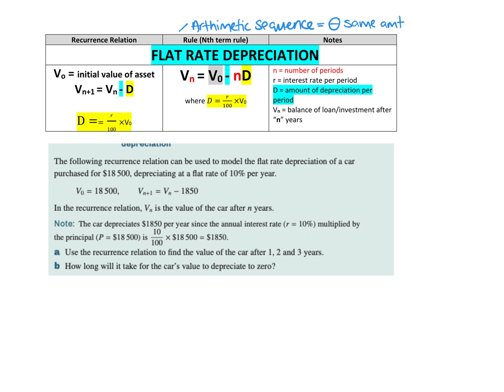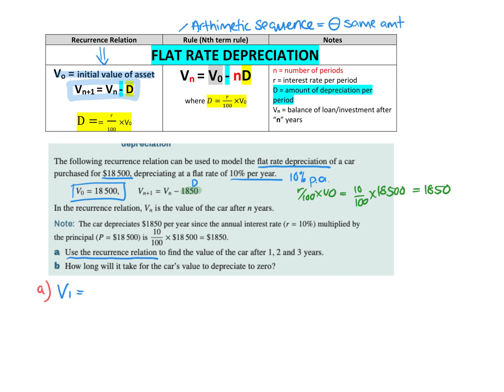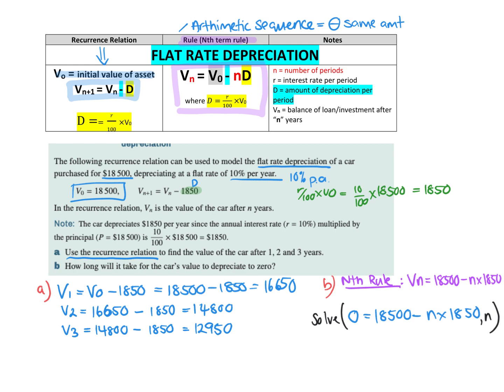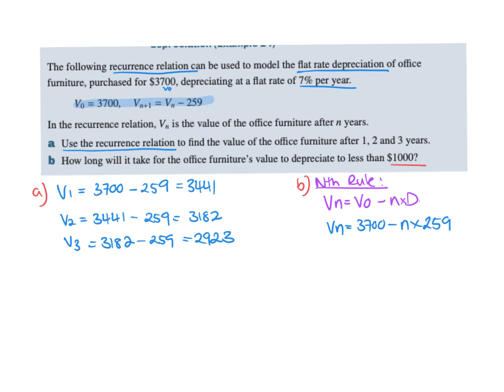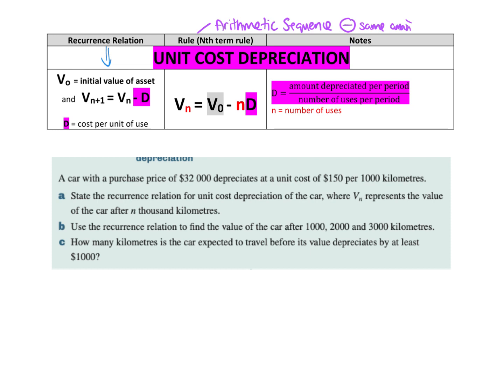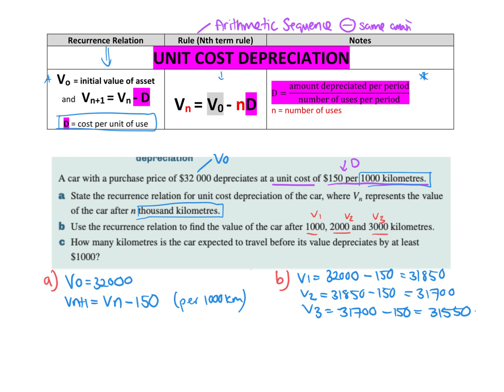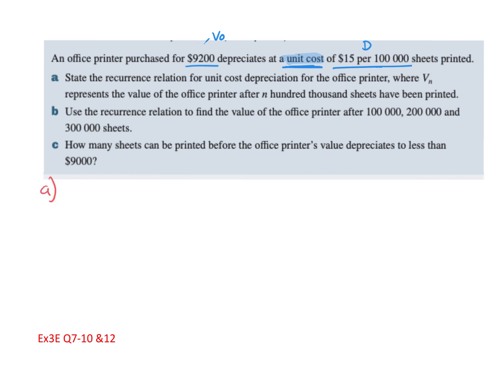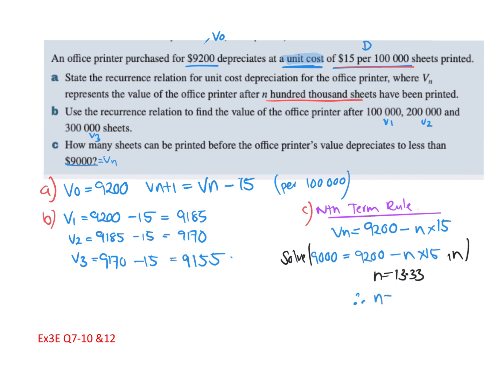11GM 1&2 EX3E PART 2 Flat Rate & Unit Cost